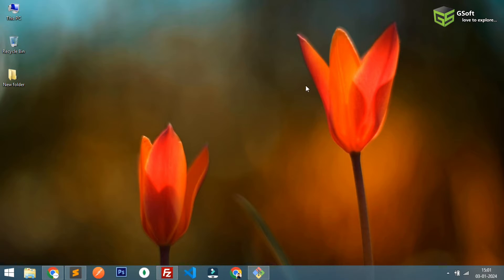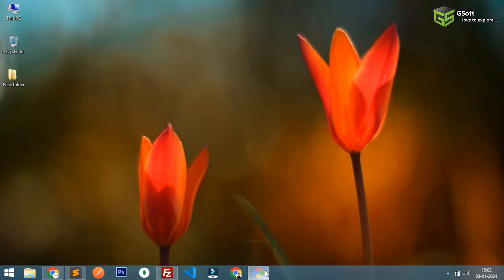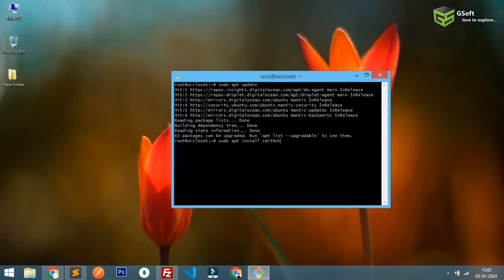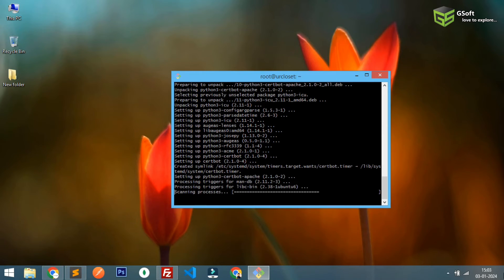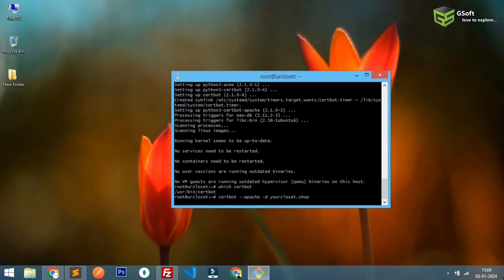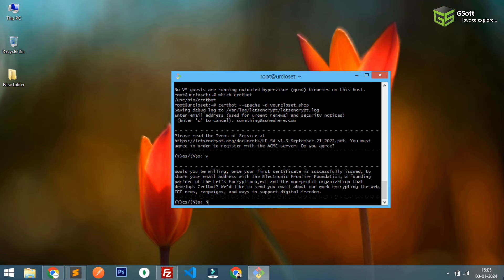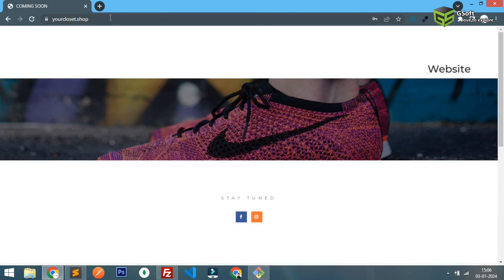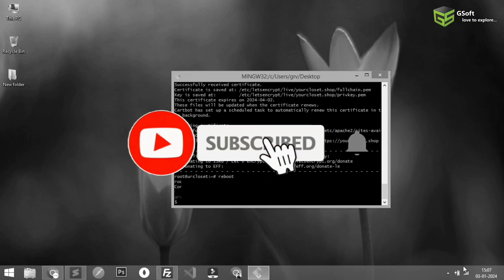how to setup free SSL certificate for your website domain using certbot | enable https let's Encrypt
Run Certbot to create SSL certificates and modify your web server configuration file to automatically redirect HTTP requests to HTTPS.

here are the steps:

Step 1: Install Apache2 Web Server.
Step 2: Installing Certbot.
Step 3: Checking your Apache Virtual Host Configuration.
Step 4: Allowing HTTPS Through the Firewall.
Step 5: Obtaining an SSL Certificate.